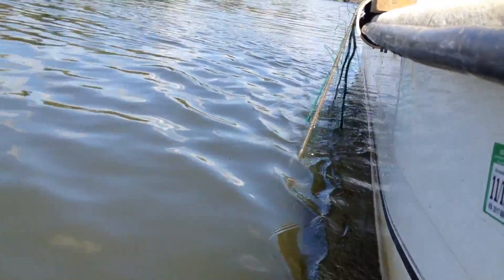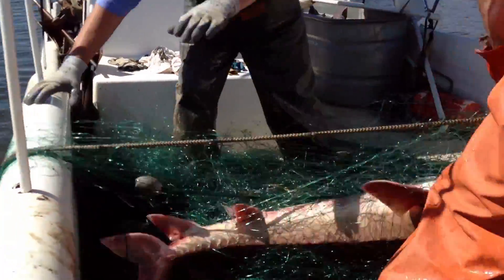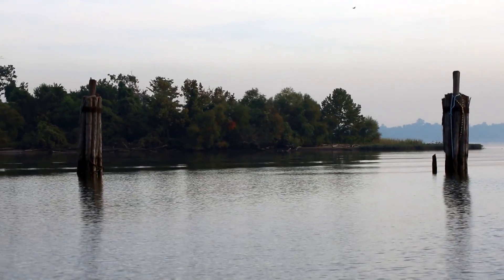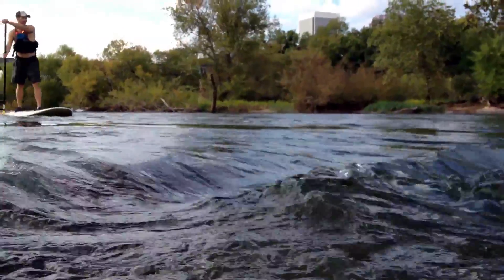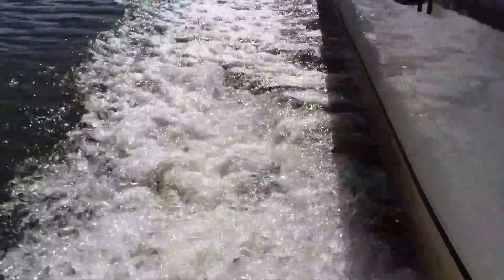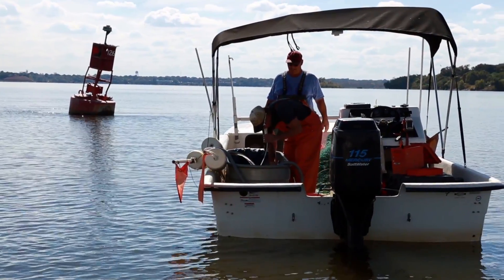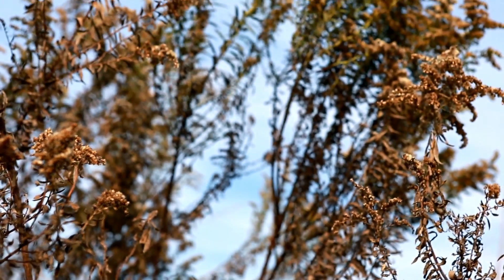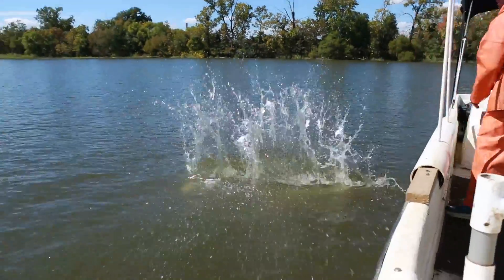The Great Return of the Atlantic Sturgeon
James River Association's educational video on how the public can help take care of the river by decreasing sedimentation, which will help make sure the Atlantic Sturgeon can continue to have a great return to the James River.